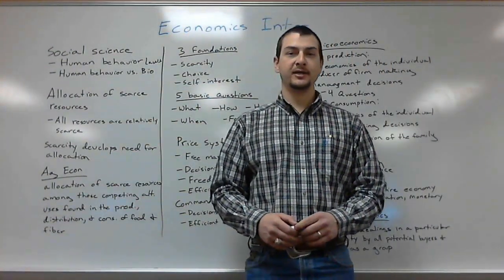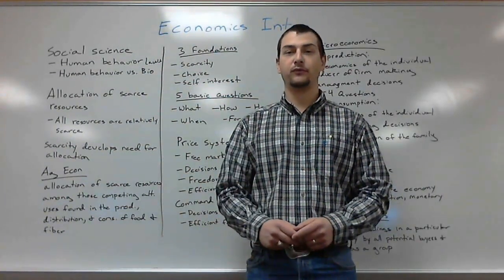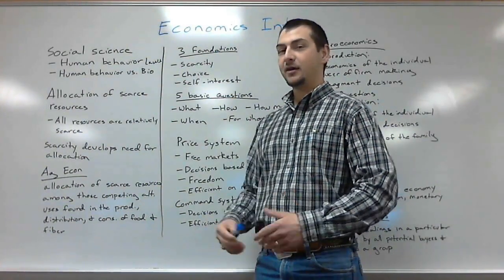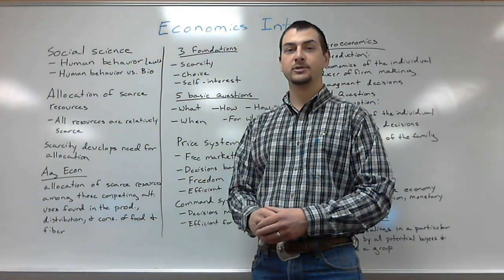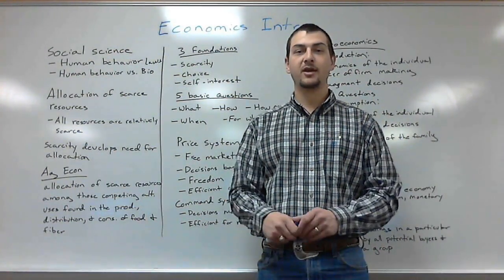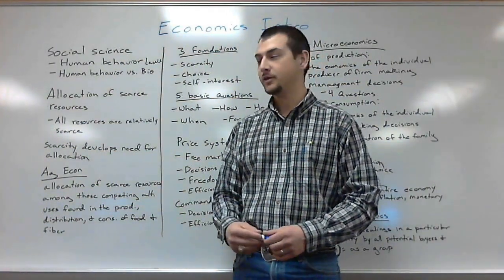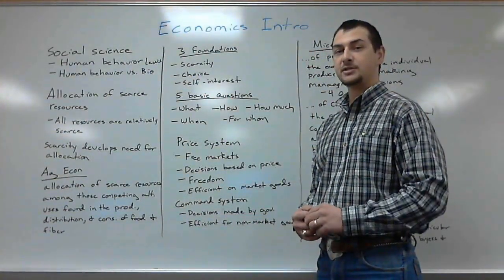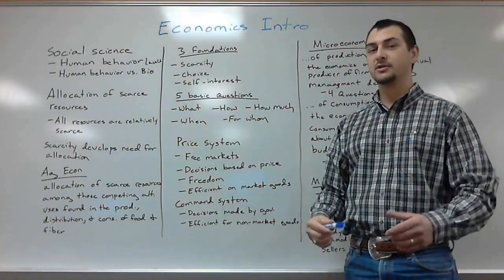Economics Intro 1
This video is about Economics Intro 1